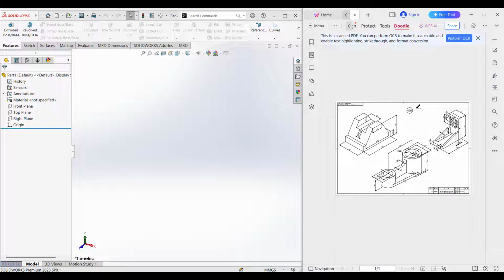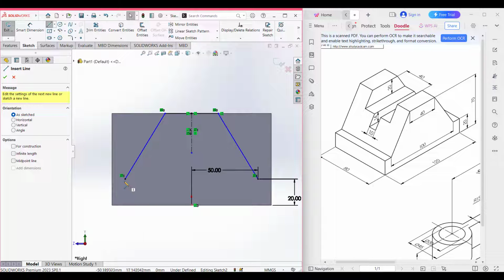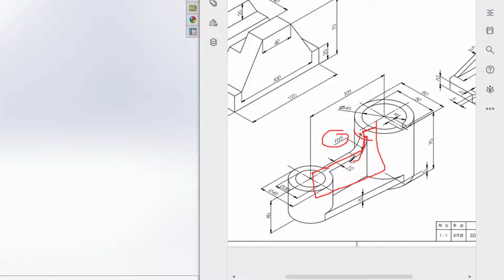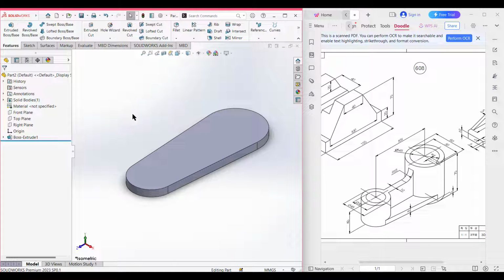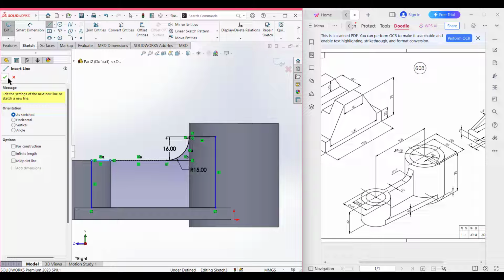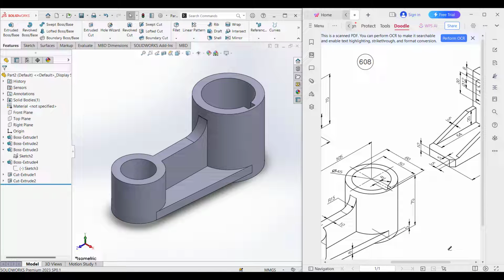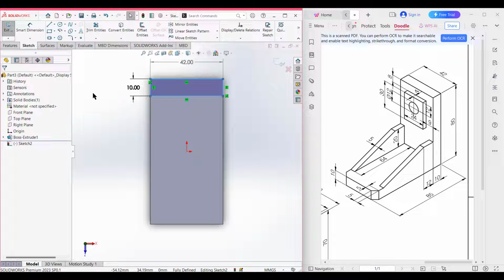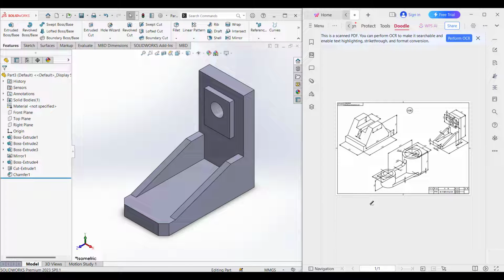SolidWorks | 3D CAD EXERCISES 608 | StudyCadCam | Solution Tutorial